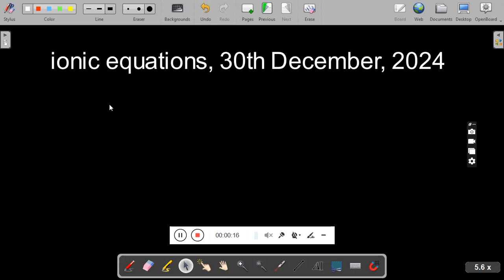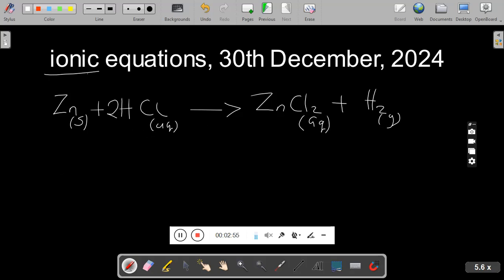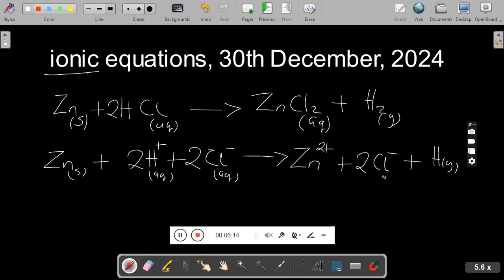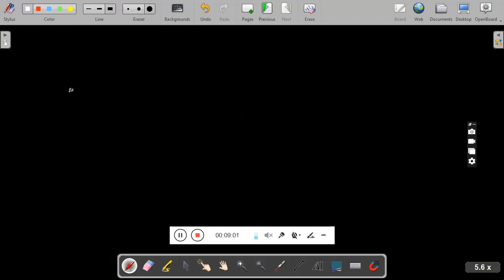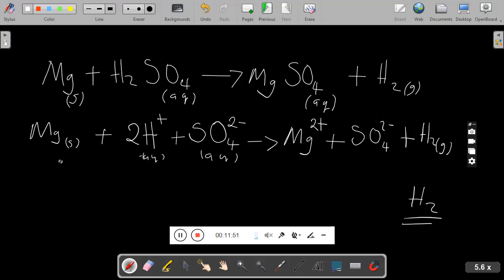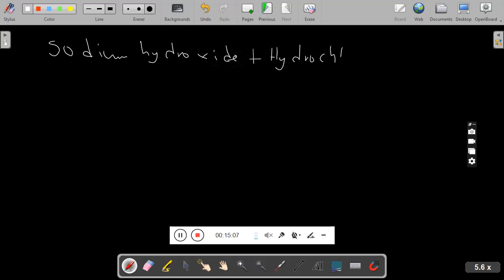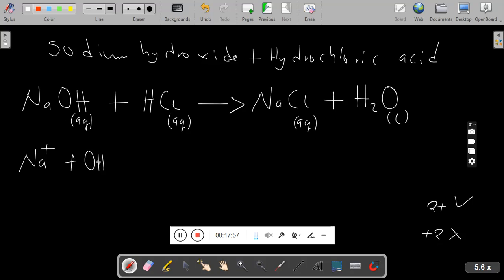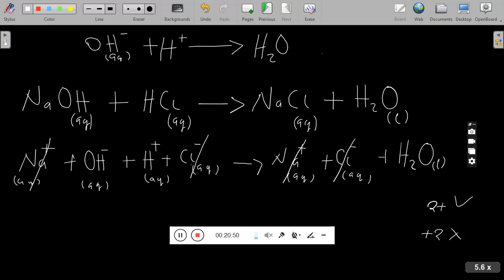Ionic equations.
This is a lesson on constructing net ionic equations. It's meant for o level chemistry.